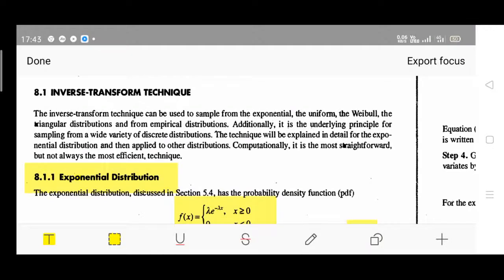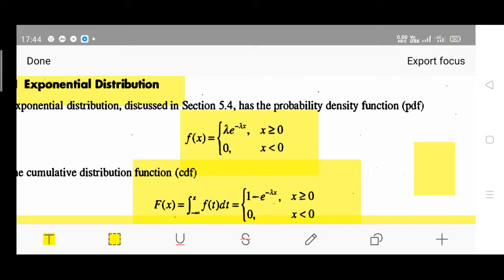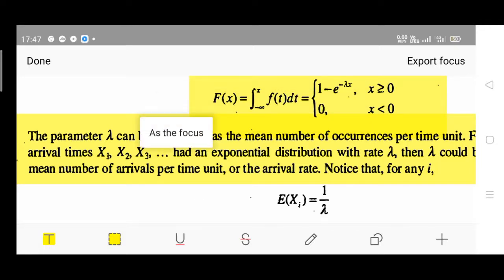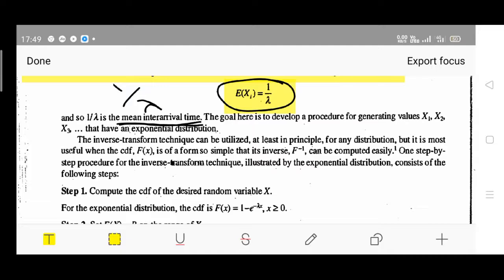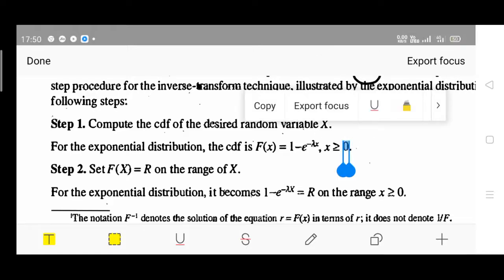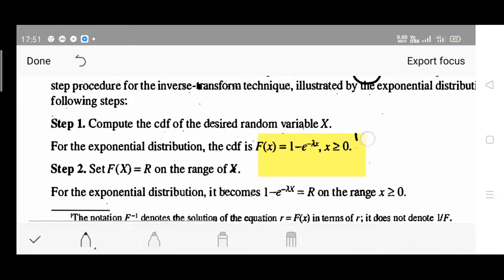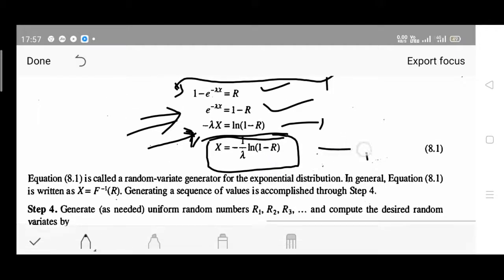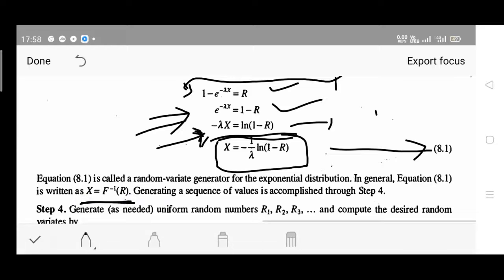15CS834 SMS Module 3 by Prof Raghavendra Hegde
Exponential distribution - inverse transform technique